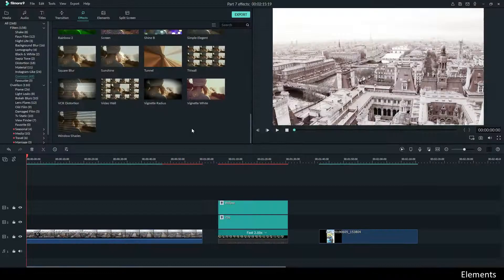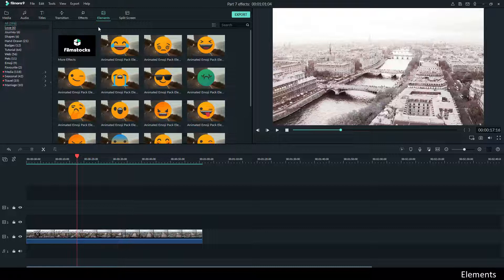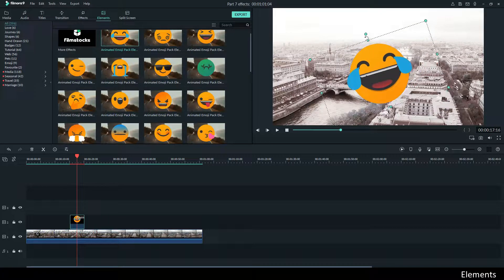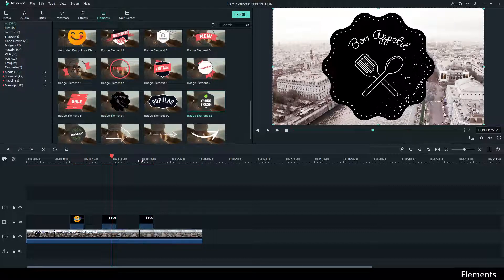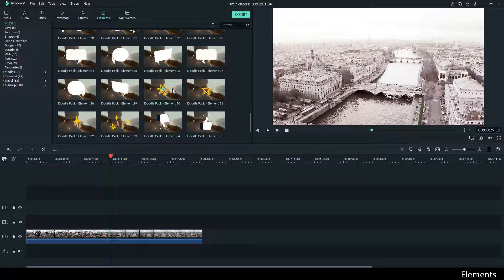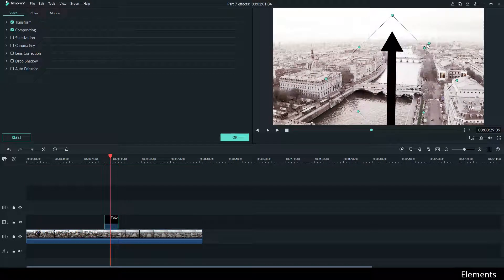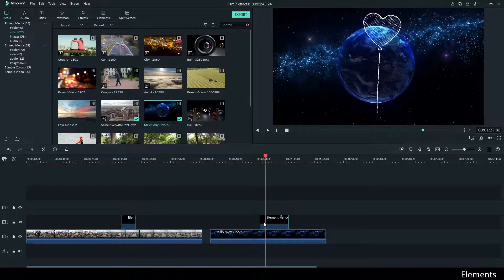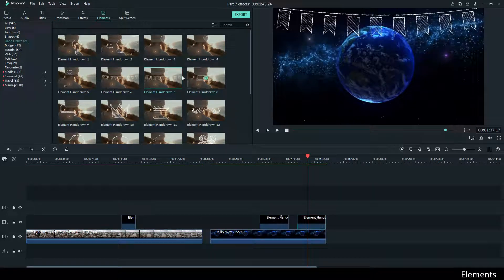Using elements - Filmora video editing tutorials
Learn the basic skills to edit and create your own videos with this incredible video editor. Filmora is easy to learn and easy to use.

Let's make video editing easy for you, and help you cut through the noise and the learning curve.

Ruud.